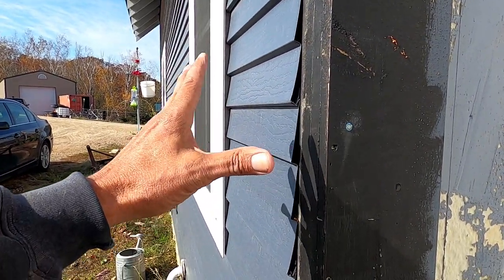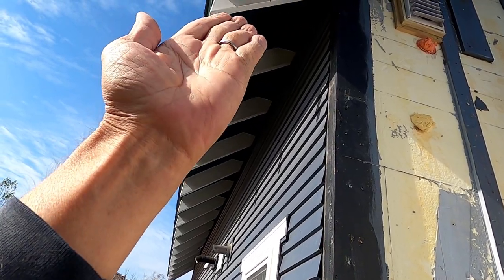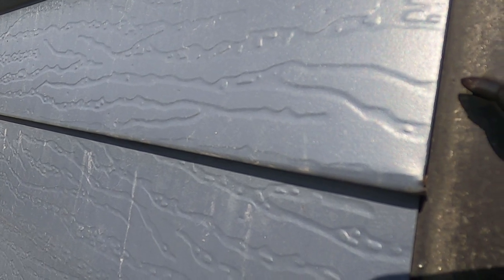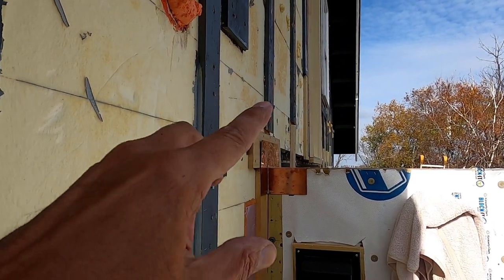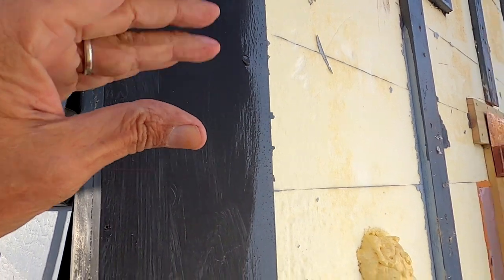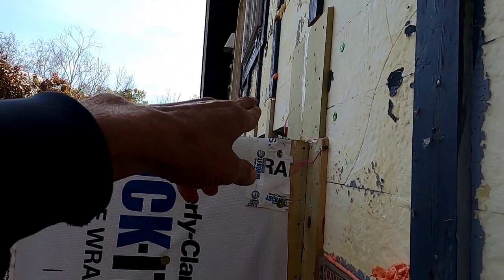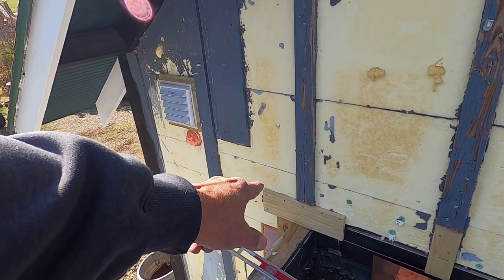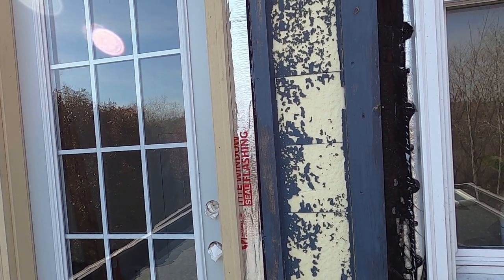Laying Out a Difficult Siding Job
Today I got out and laid-out the siding for the back of the house. The siding job will be quite difficult -- at least for me -- and I'm hoping that these layout lines will help all of the panels meet together up at the peak.

Here is the Breezeway Project which will include the second story roof deck at some point:

And finally here is the EPDM Rubber Roof playlist for the flat roof where the deck will go: